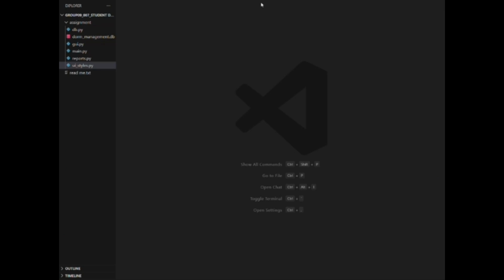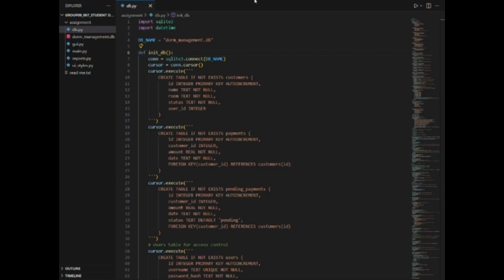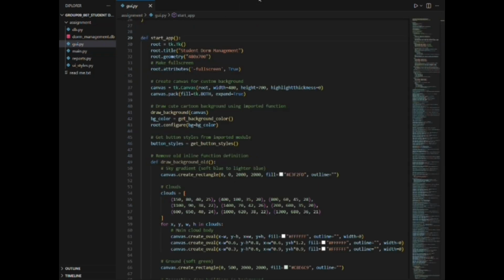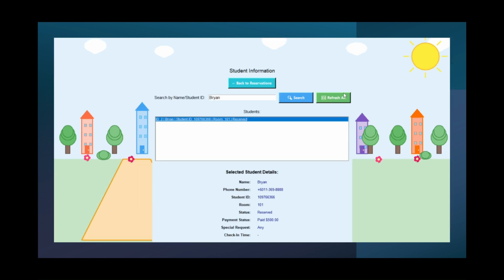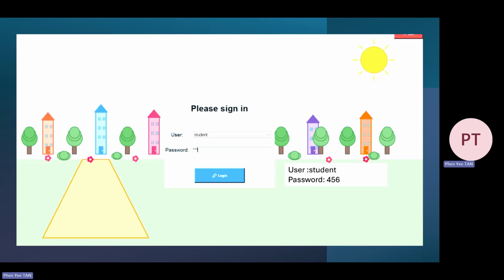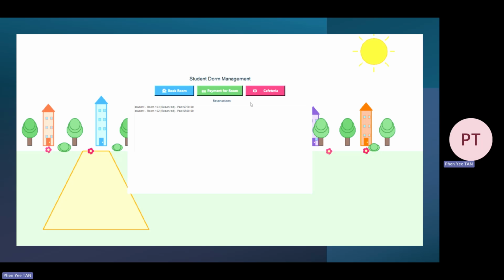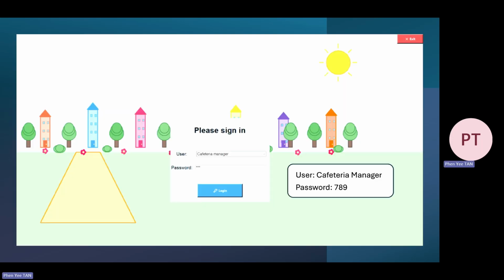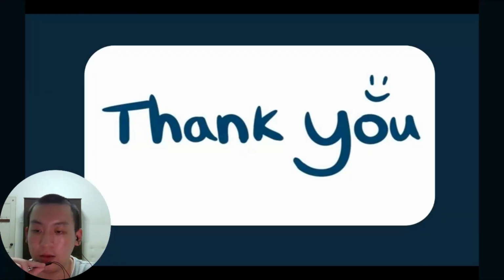Programming Code Presentation